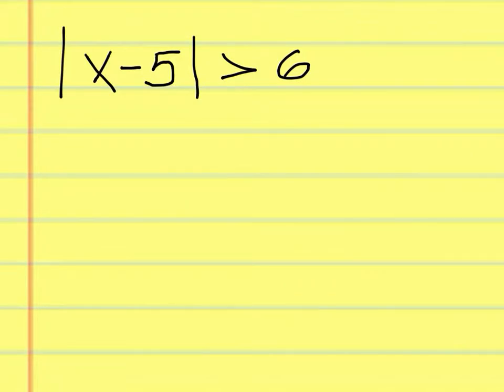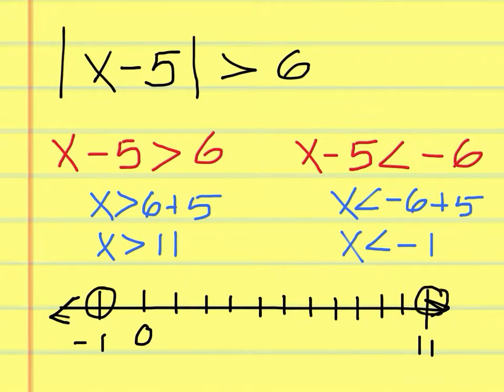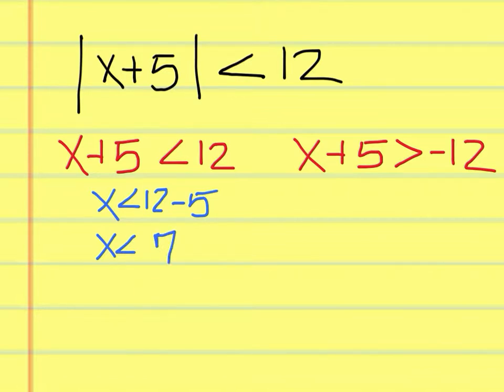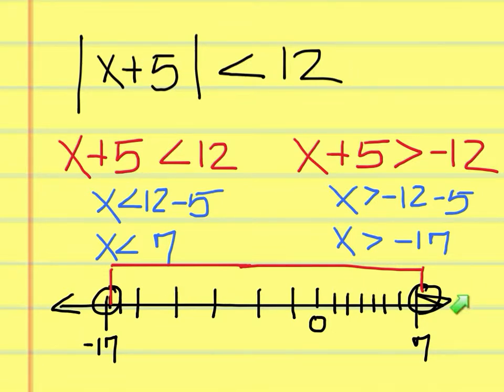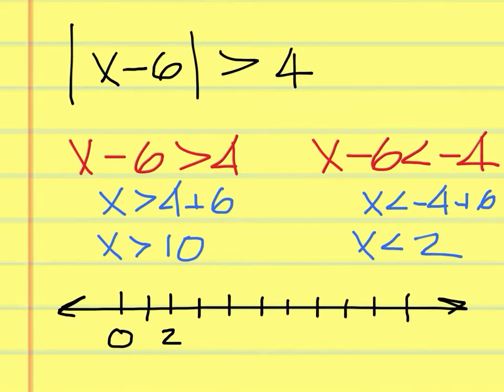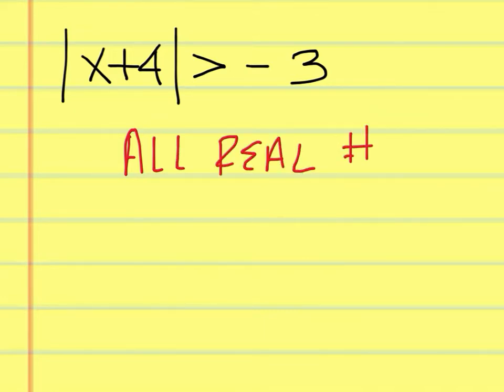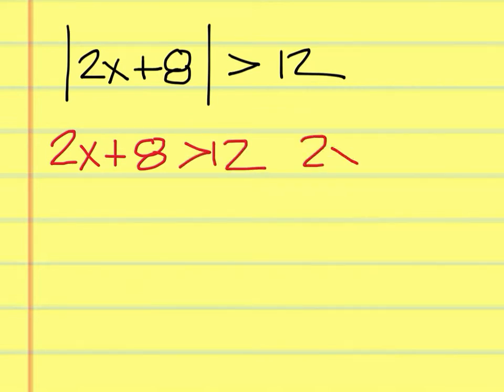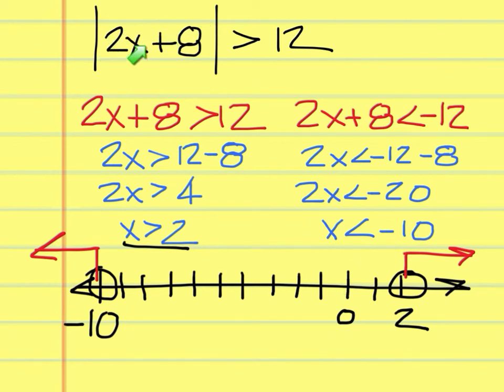Solving Absolute Vale Inequalities Video #3 by Tate Skinner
Objective:
Solving Absolute Vale Inequalities